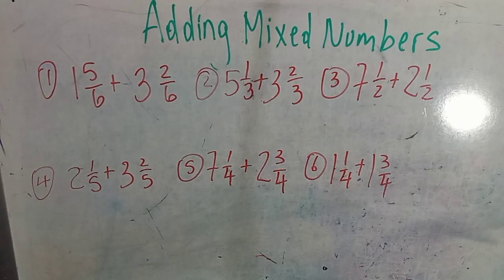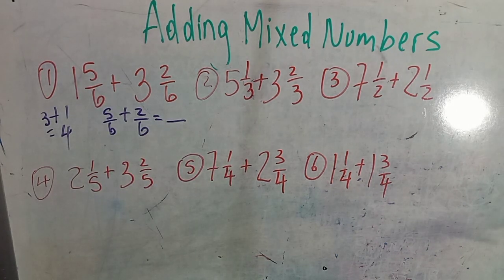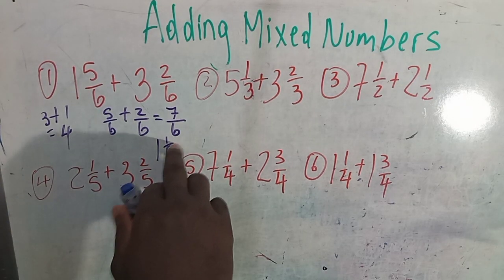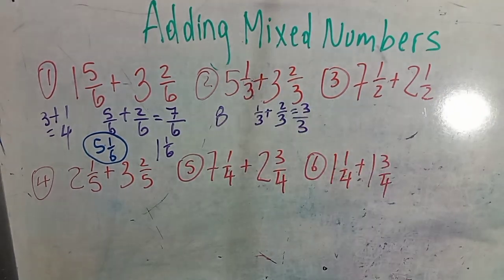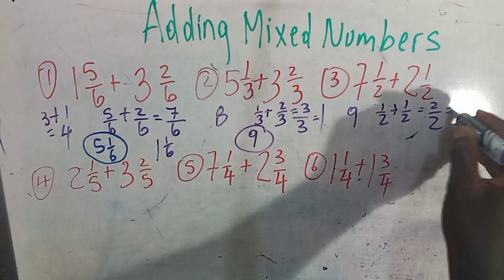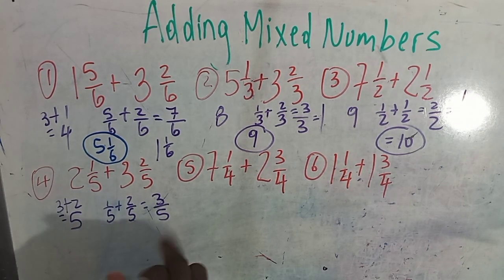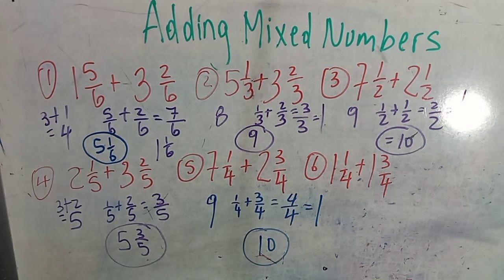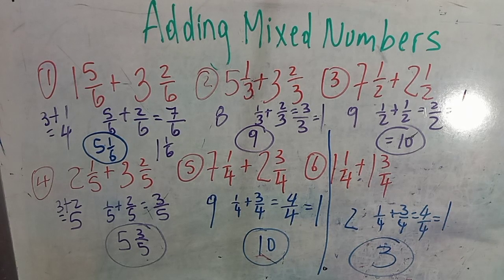Adding Mixed Numbers